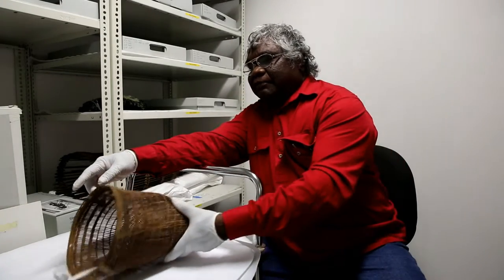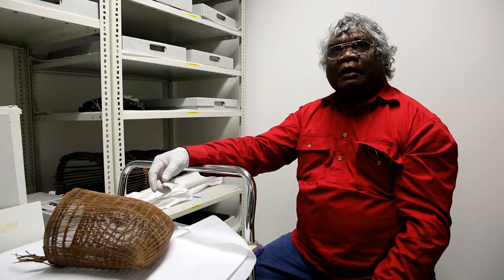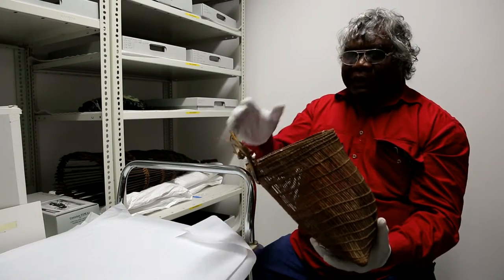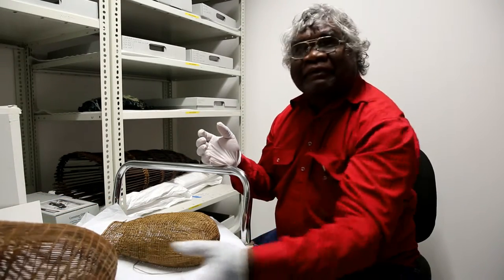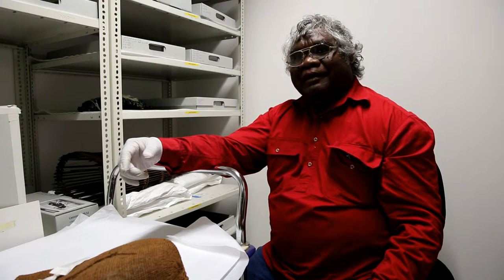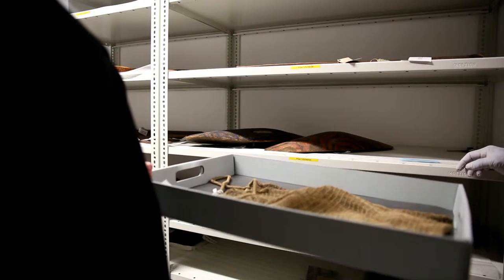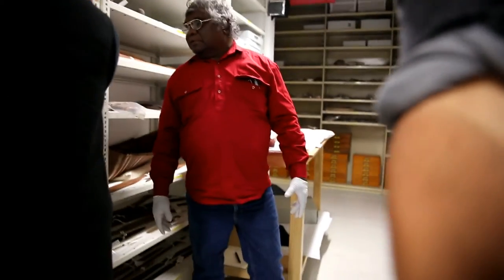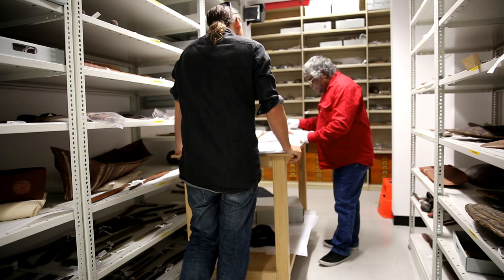Abe Muriata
Girramay traditional owner of Cardwell Range area part 2